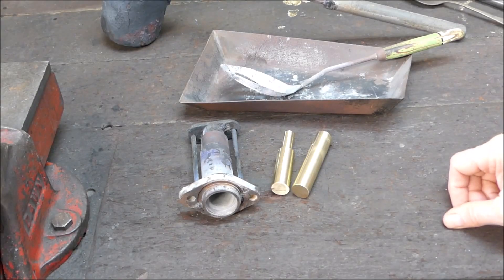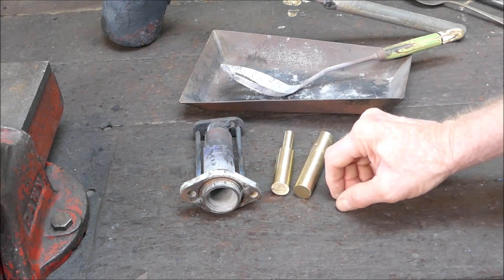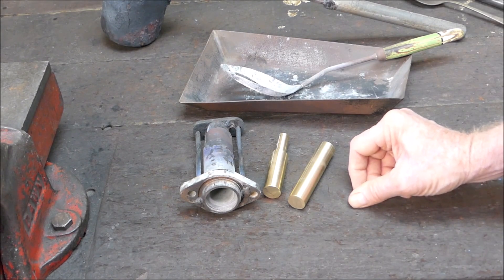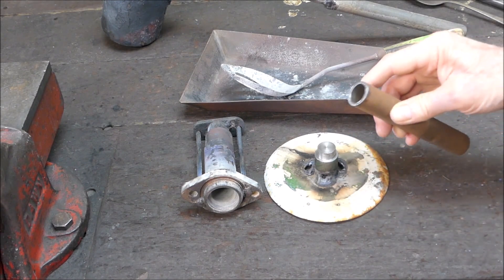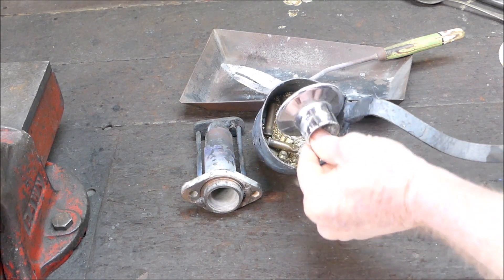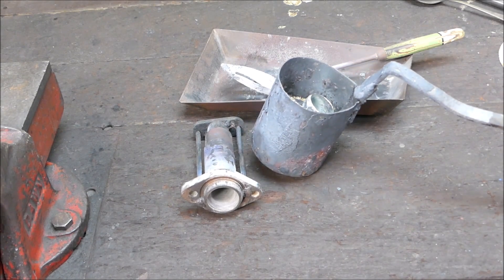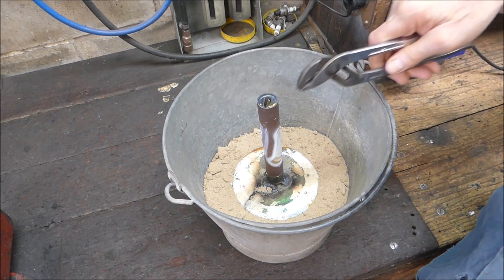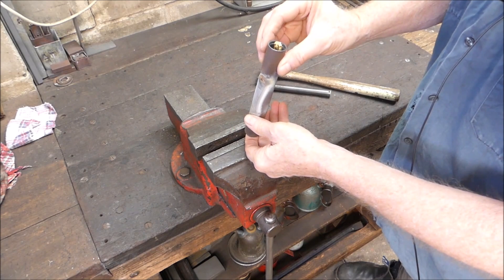Casting brass round stock in a steel mold at home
Will it release or will it be a solid blob of metal ?